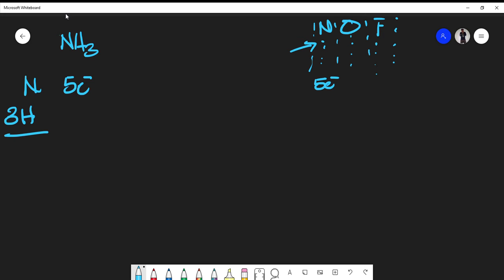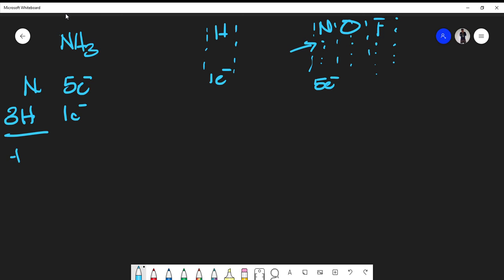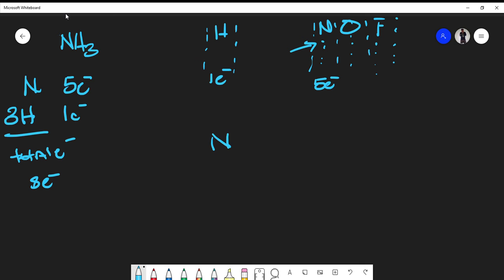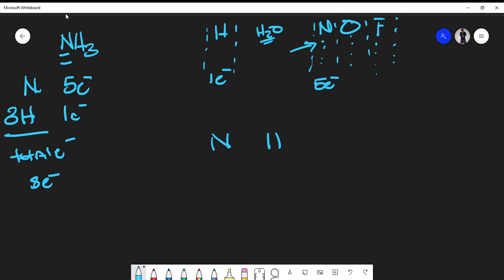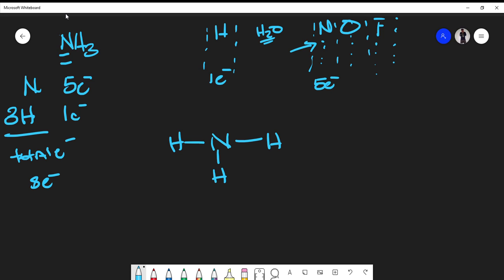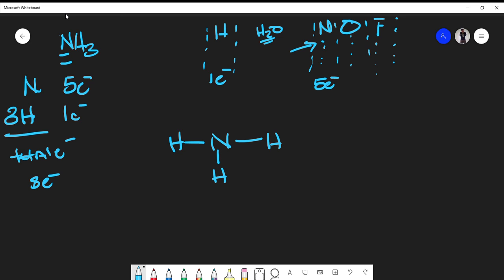Drawing The Lewis Structure of Ammonia (NH3)